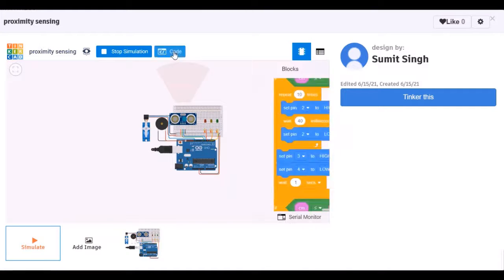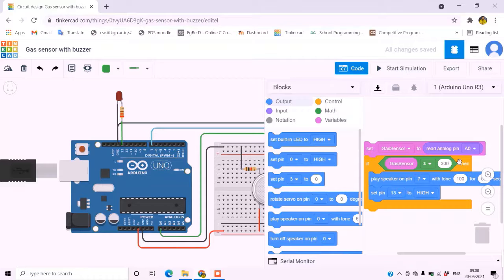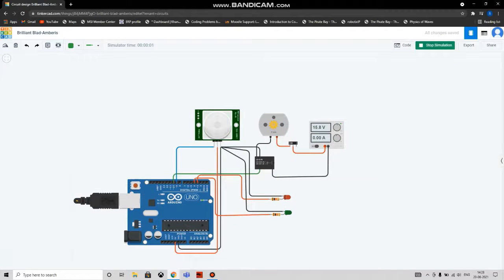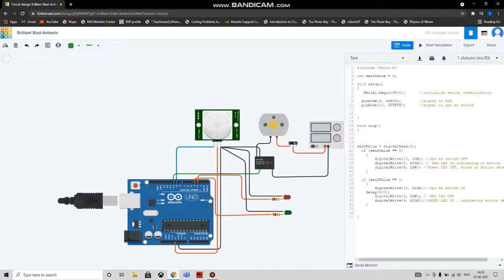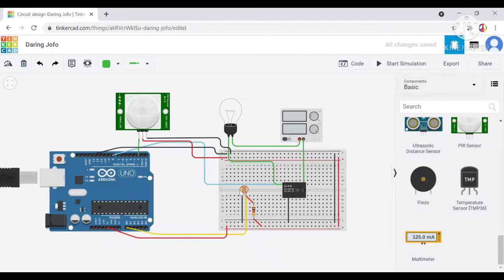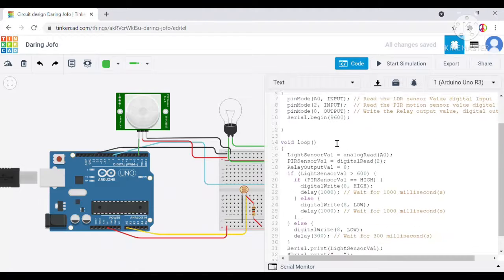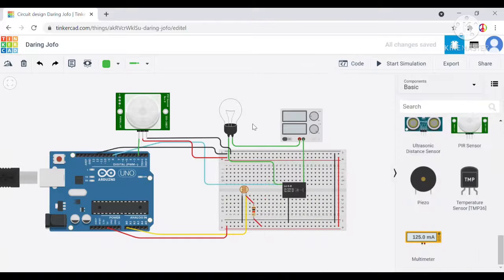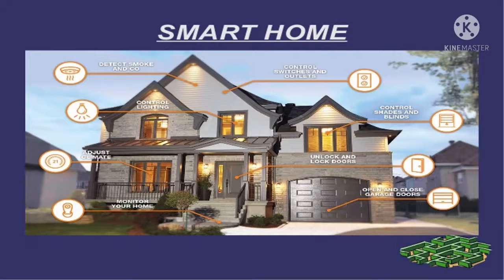DIY Project Team9 Evaluation2